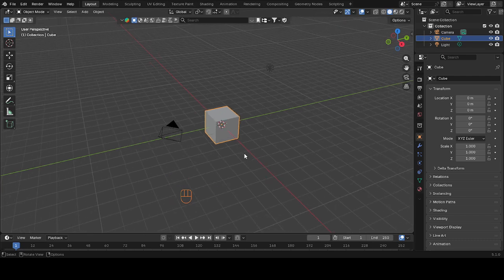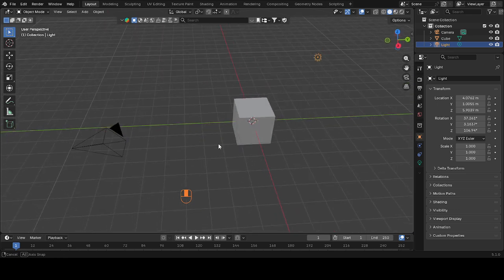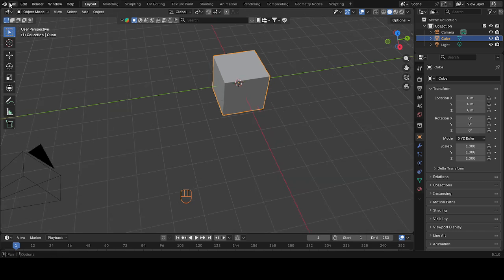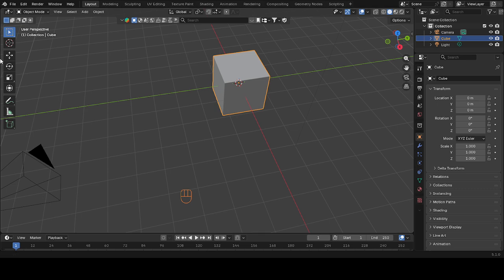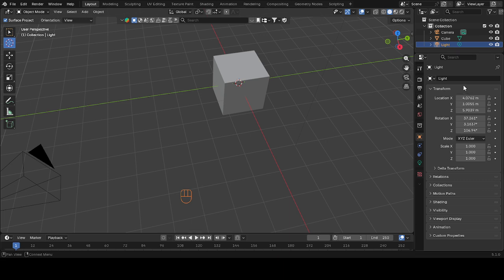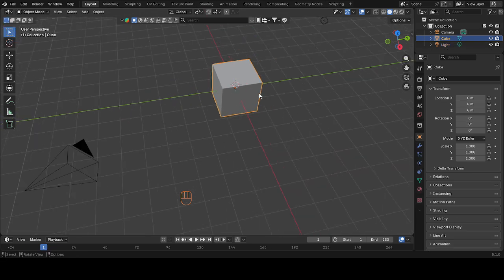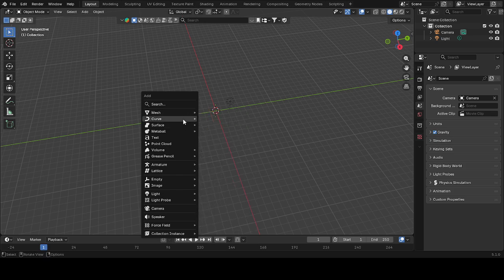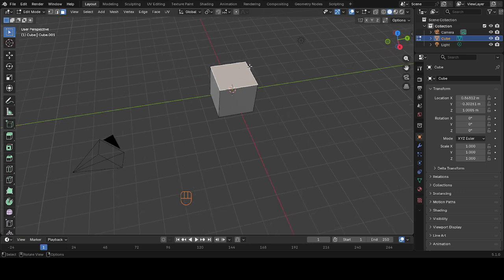BLENDER 5.1 USER INTERFACE TUTORIAL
Welcome to Design World — your ultimate destination for creativity, innovation, and inspiration in design! 🎨

Here, you’ll discover tutorials, design tips, and creative ideas across graphic design, interior design, architecture, and digital art. Whether you’re a beginner exploring design tools or a pro looking for fresh concepts, Design World helps you level up your creative journey.